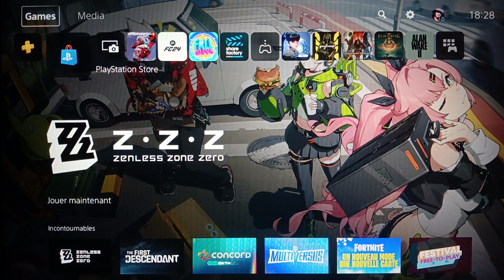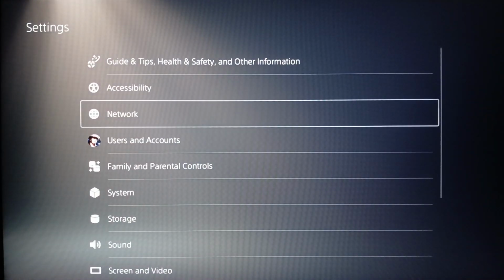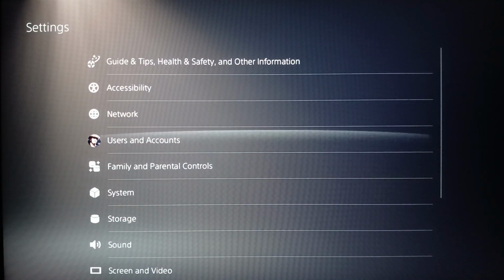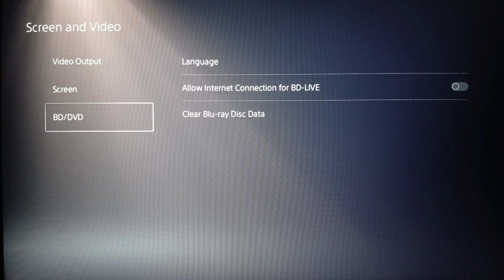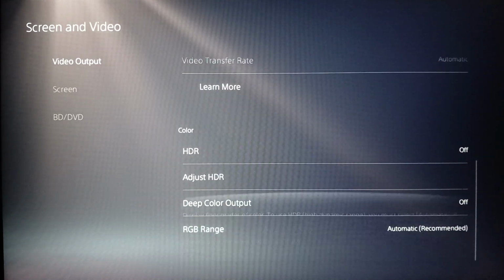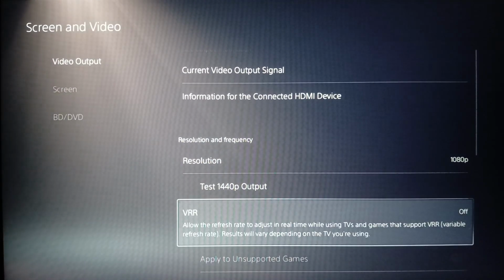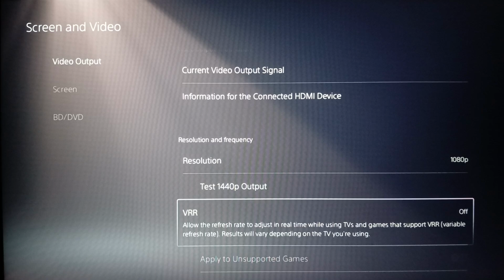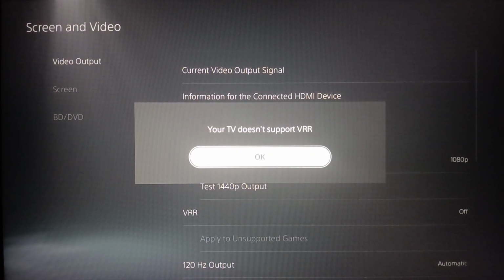How To Fix Vrr On Ps5 Tutorial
Today we talk about fix vrr on ps5,ps5,ps5 vrr,variable refresh rate,ps5 vrr update,vrr ps5